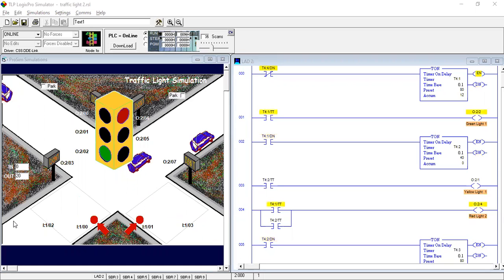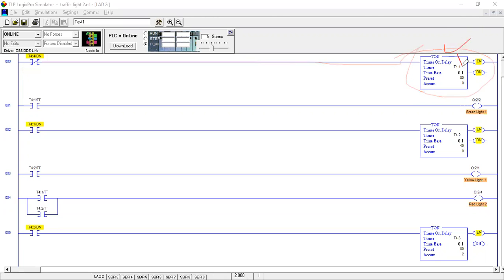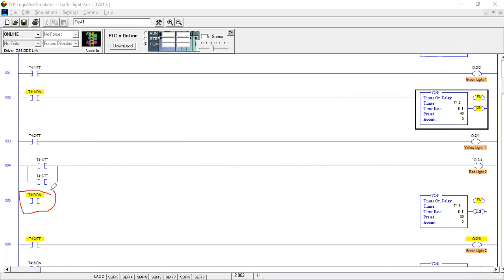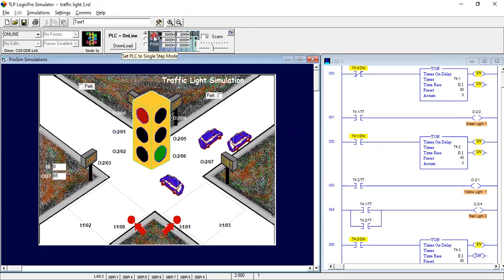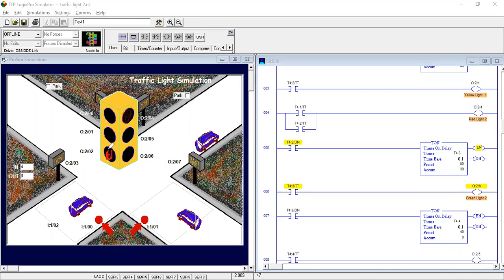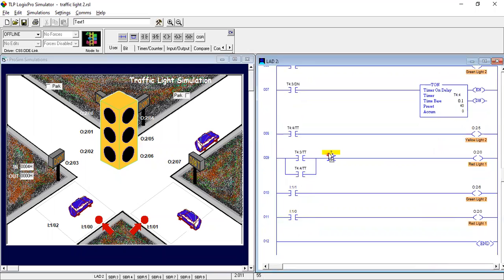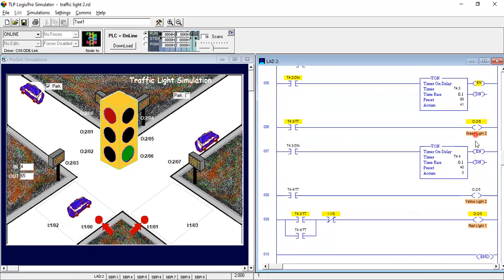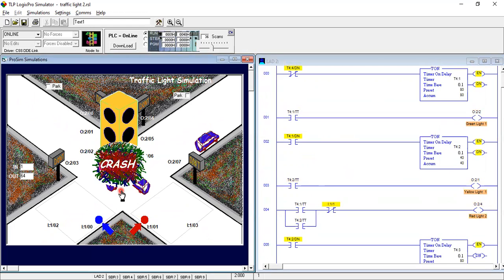Traffic Light Control Logic